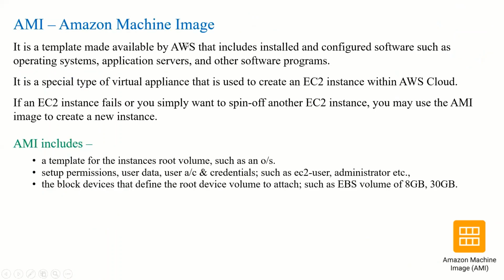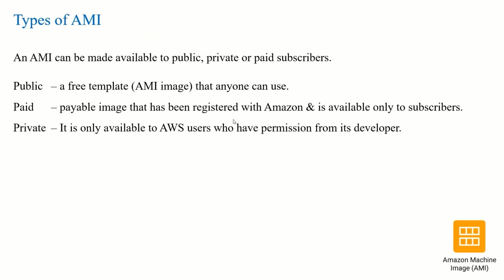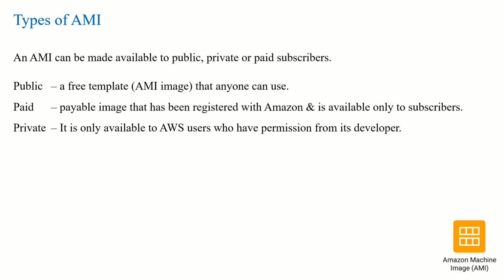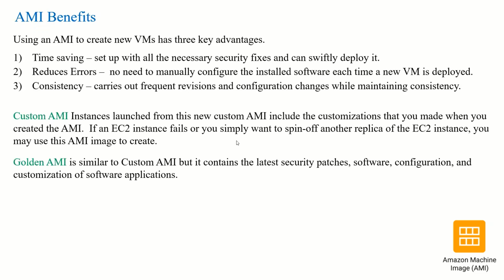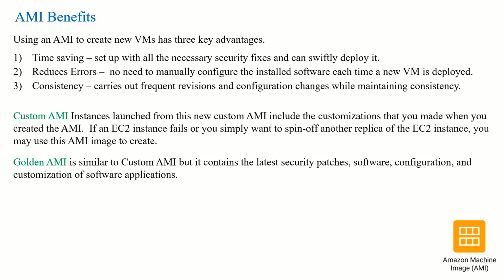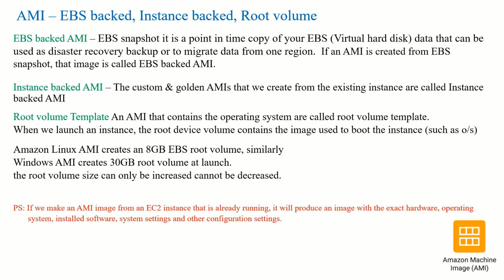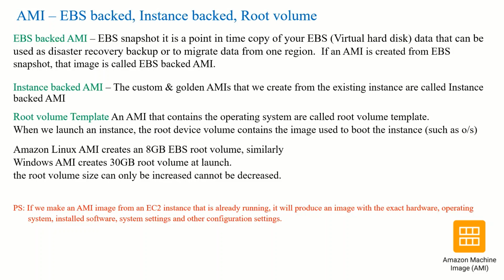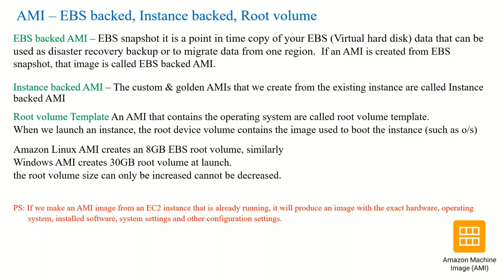Amazon Machine Image (AMI)